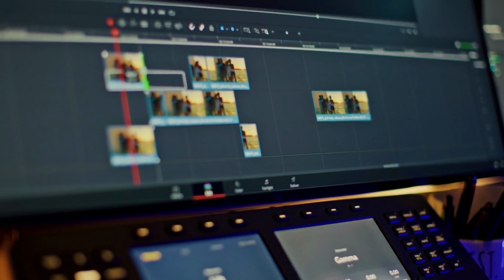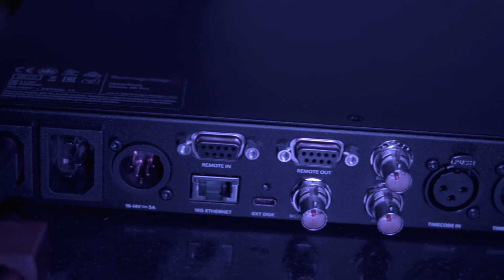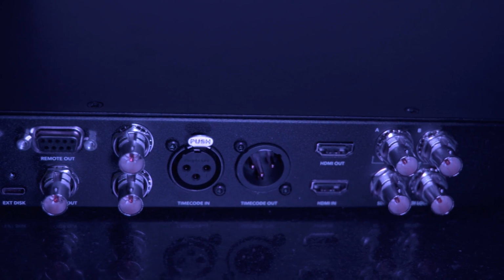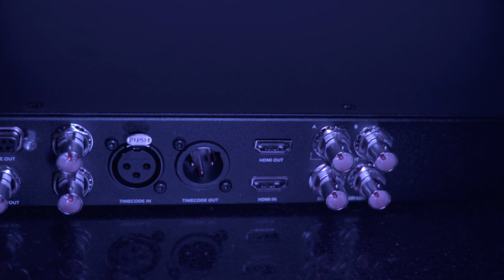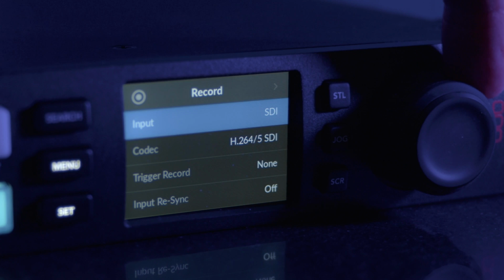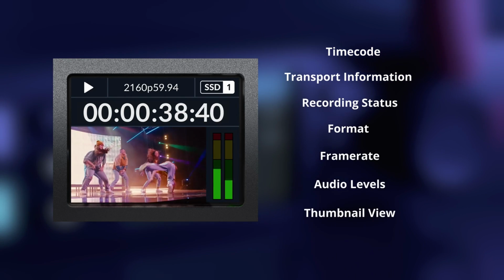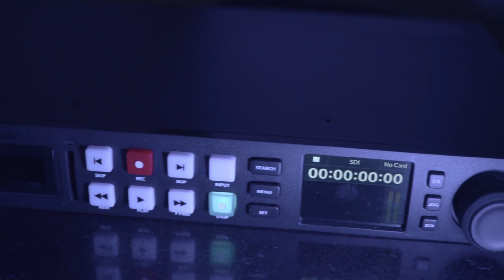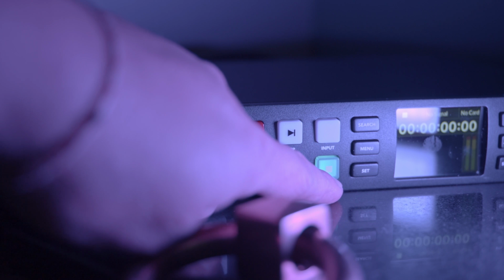First Look at the Blackmagic Design HyperDeck Studio 4K Pro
When Blackmagic Design announced its four new HyperDeck Studio broadcast recording devices, every live video producer knew they were going to revolutionize the game. Check out Stream Semester's overview of the Blackmagic HyperDeck Studio 4K Pro broadcast recorder.